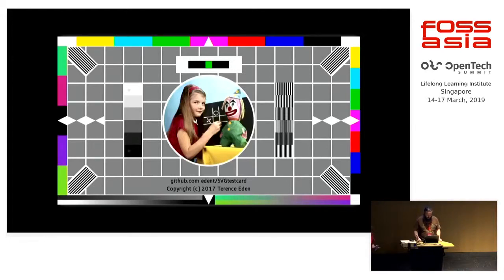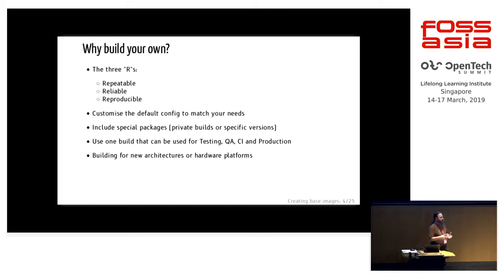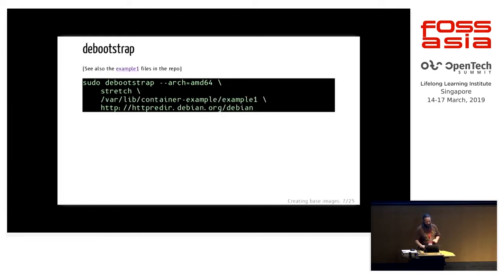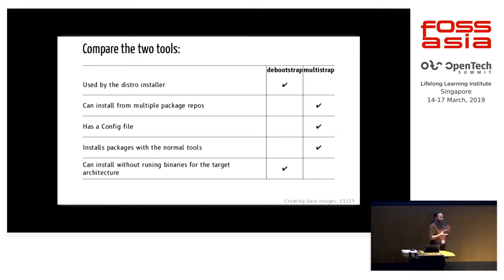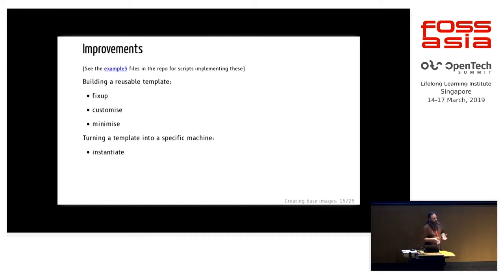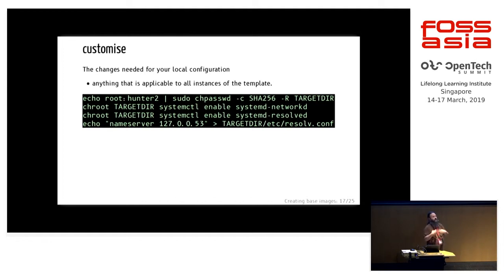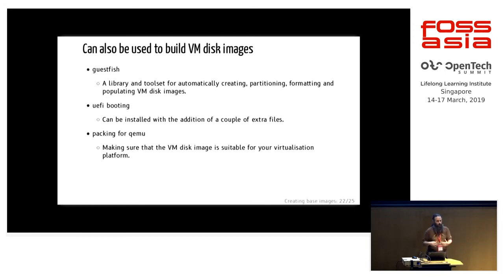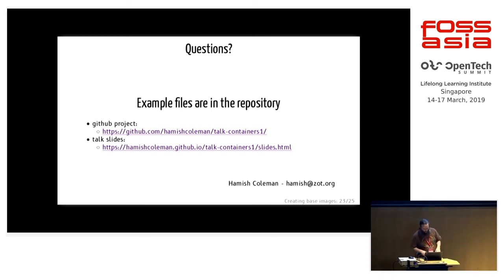Creating Ubuntu and Debian container base images, the old and simple way by Hamish Coleman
15 March 2019 15:00, Lecture Theatre

Containers are everywhere, but do you know how to create the root filesystems that they use?  There are simple tools available to create your own custom Ubuntu or Debian root filesystem.  By using these tools to build environments matching your needs, you will end up with a better understanding of how containers are built - and how to debug them - as well as gain access to more options that can speed up your own builds and testing.

In this presentation, I will show the debootstrap and multistrap tools and provide worked examples on how to avoid their gotchas and end up with a bootable root filesystem.